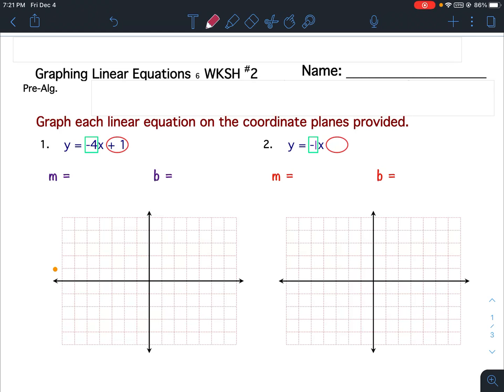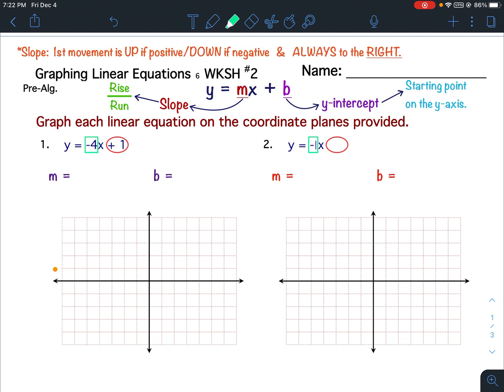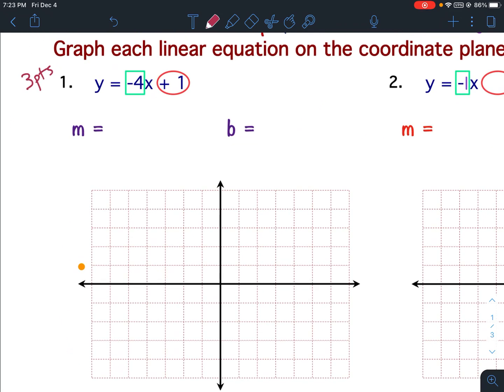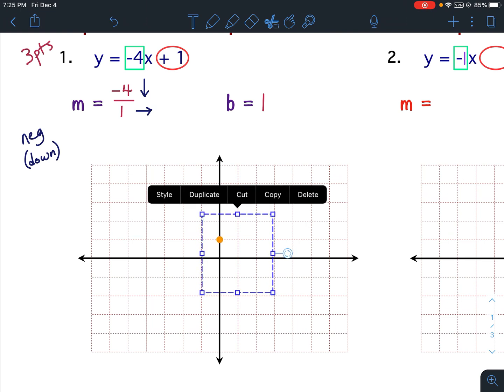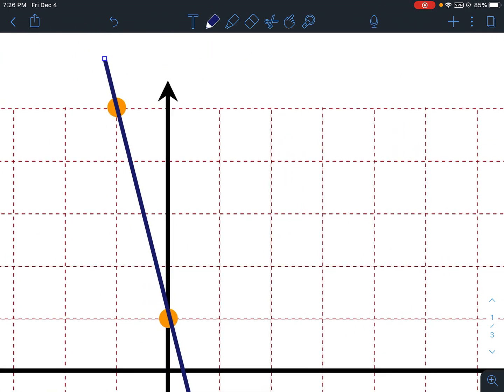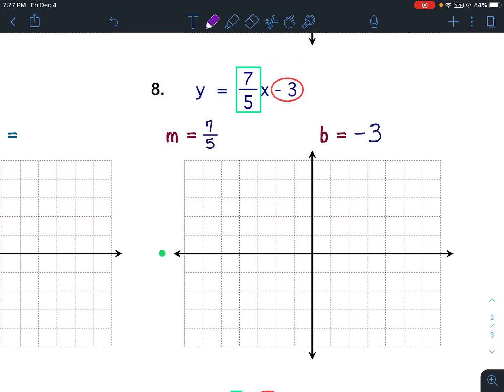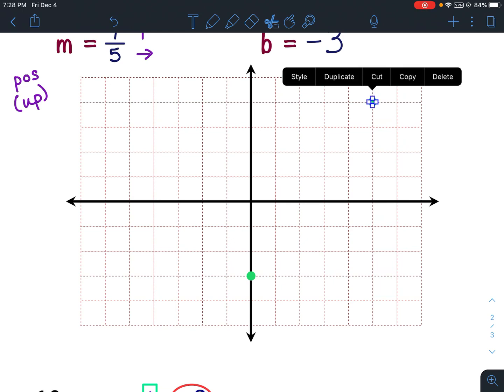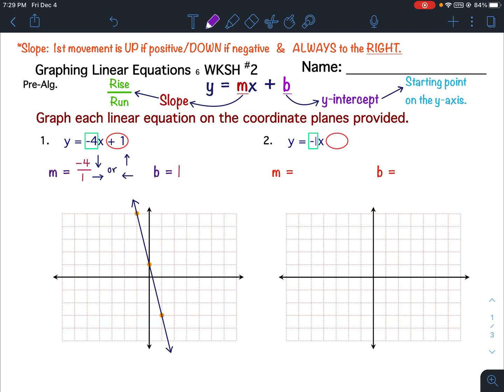Graph Lin. Equat. (6) WKSH #2